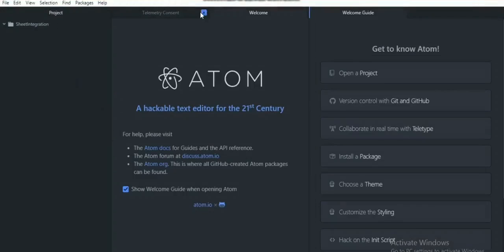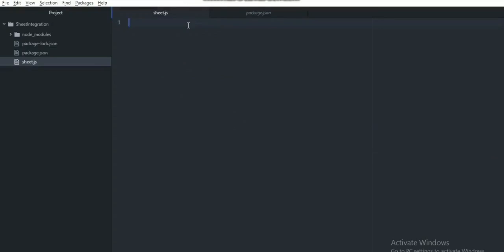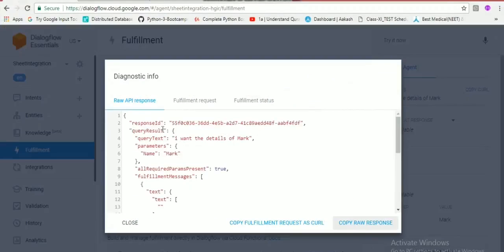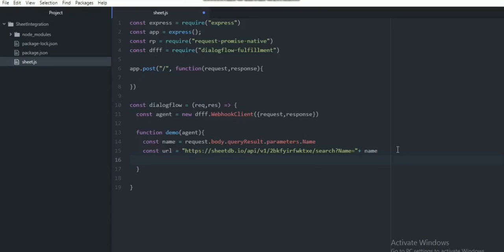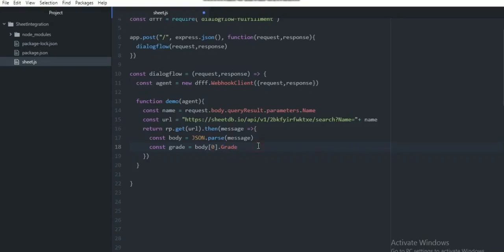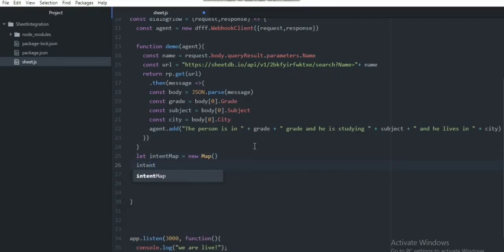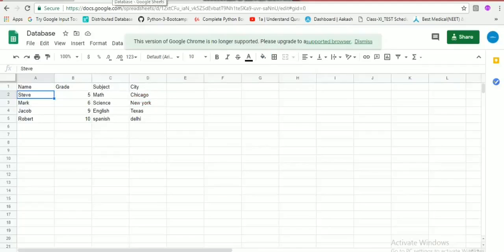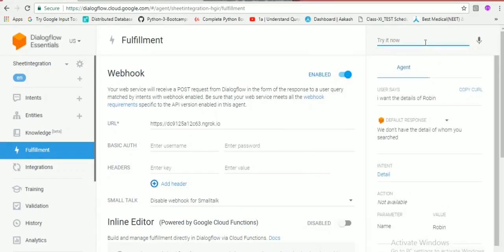How to integrate your google sheets to Dialogflow(without inline editor)Part 2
PART 1
I use Nodejs to integrate it. Part 1 talks about how to create a spreadsheet and turn it into a api . Also it explains how to create a agent and a intent with one parameter. I also explain api calling and json structure in brief.
PART 2
Fully focusses on the coding part. Requirements(Nodejs,Ngrok,any code editor).We try to get info from sheets api and send it to the user through Dialogflow.